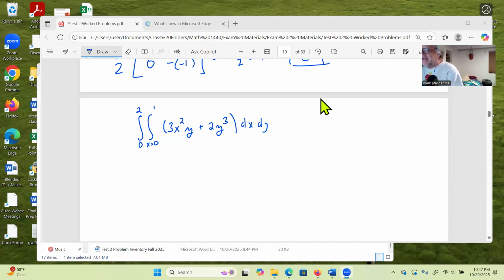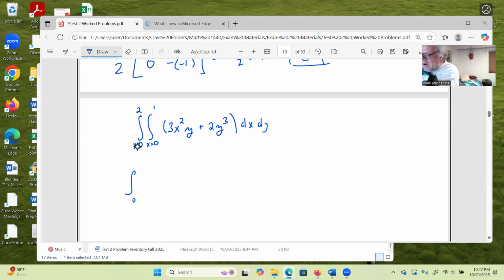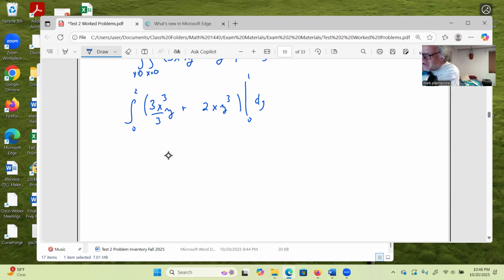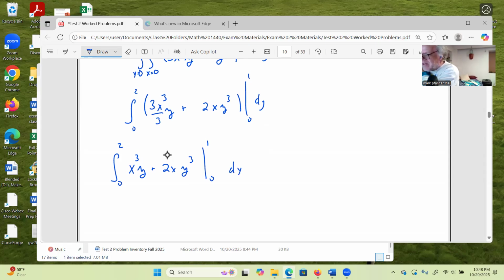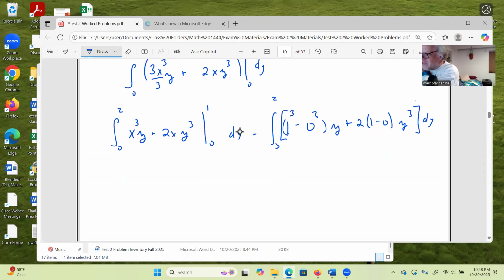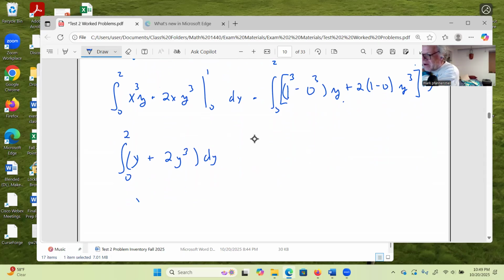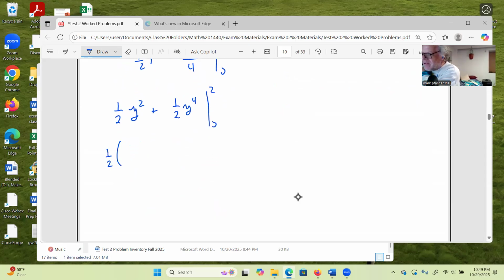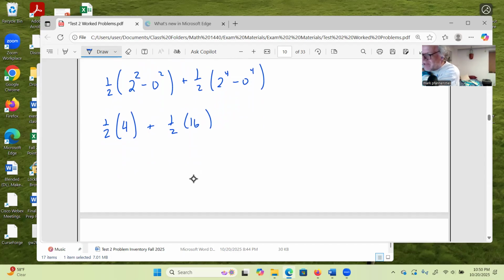Test 2 problem inventory (Fall 2025) problem 1-b